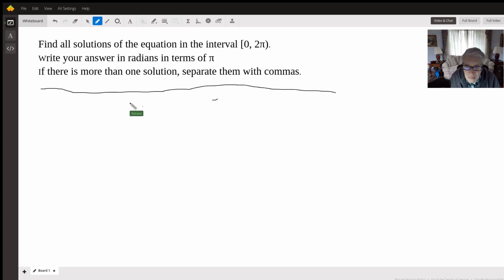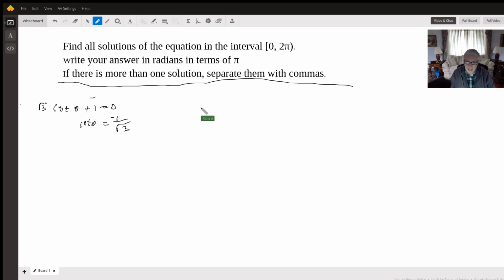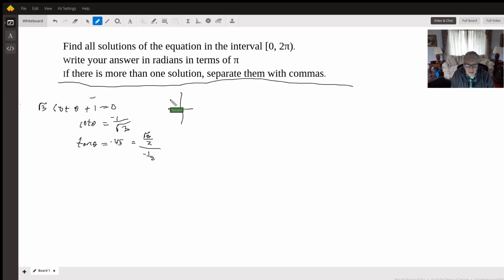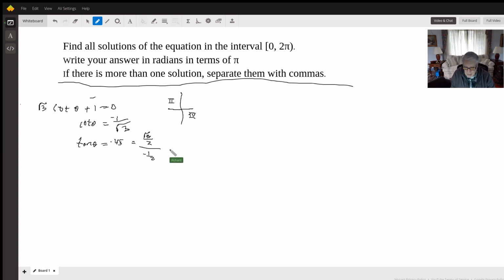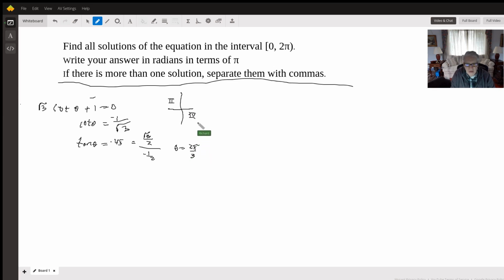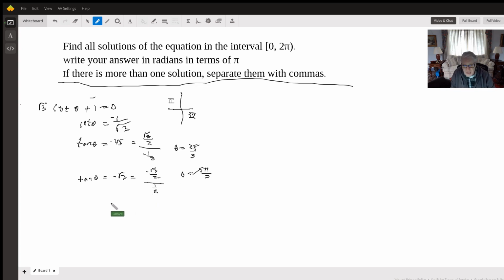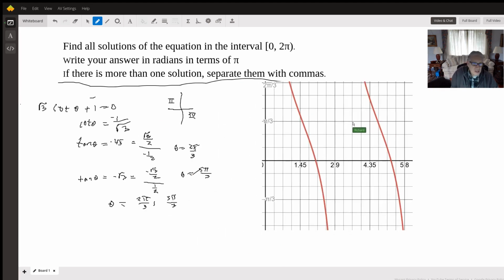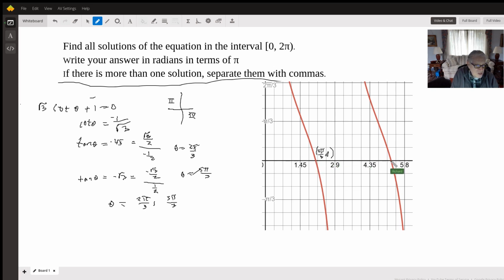Using the unit circle to solve a trig equation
Question: Find all solutions of the equation in the interval [0, 2π)
Find all solutions of the equation in the interval [0, 2π).Write your answer in radians in terms of π.If there is more than one solution, separate them with commas.

Answered By:

Richard C.